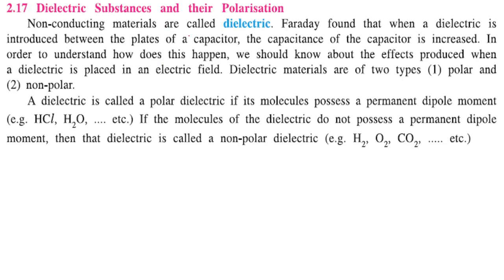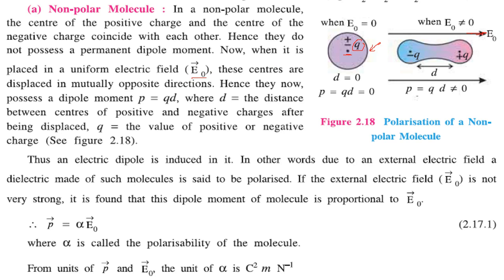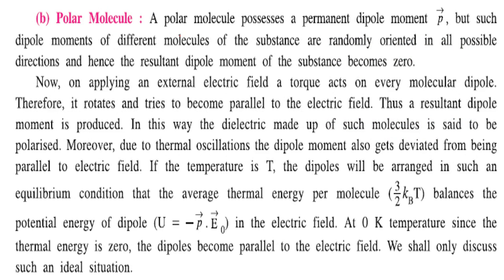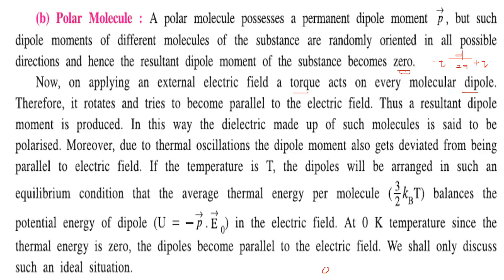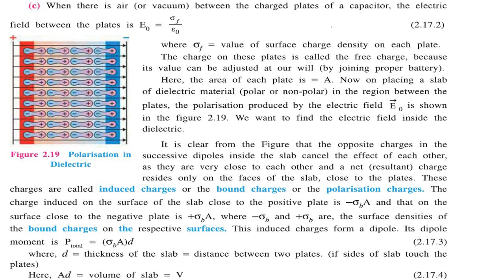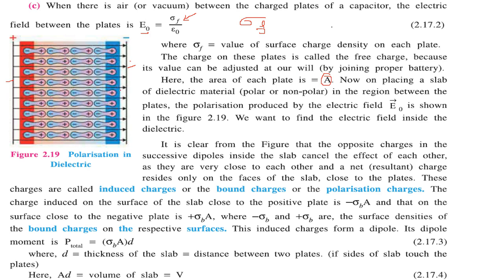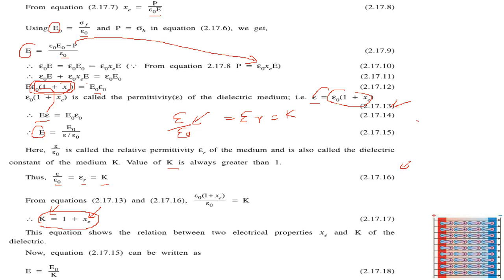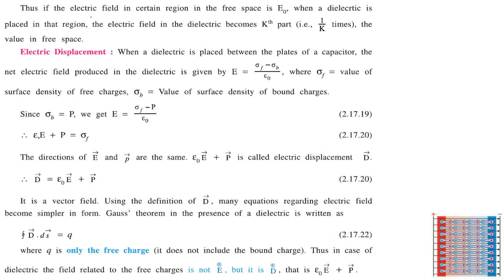Dielectric Substances and their Polarization